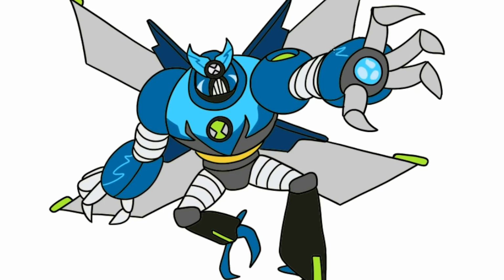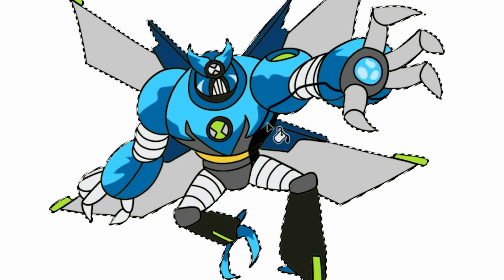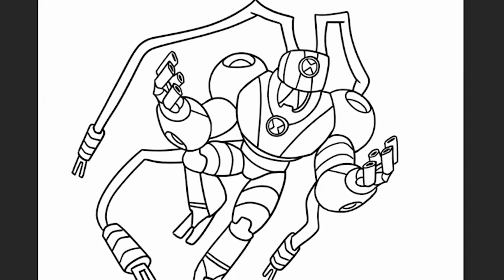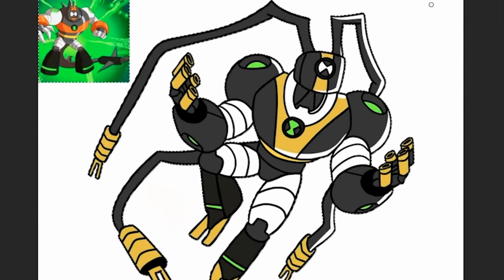Drawing Ben 10 Alien Omni Naut Armor | Ben 10 vs The Universe (Part 2)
Ben 10 Versus The Universe is almost here! Today I'm drawing more Omni Naut armor for a few of Ben's aliens that have yet to appear in the reboot series. Which one of these designs do you hope appears in the movie?

Big thanks to Super Chats during the drawing livestream:
Flashstreak Entertainment
SniperDog

My name is Xander Arnot! I make art, animations, commentary, parodies and gaming videos on YouTube!